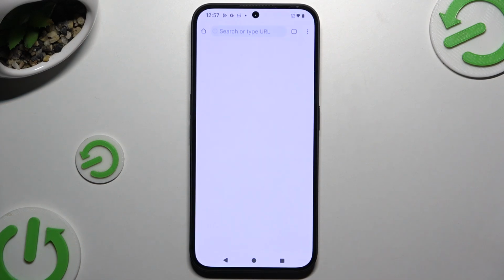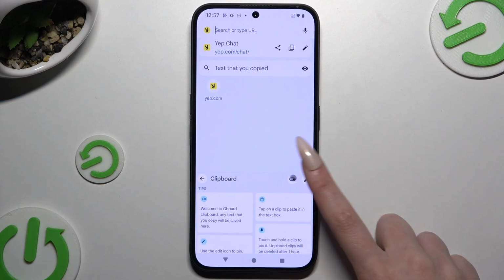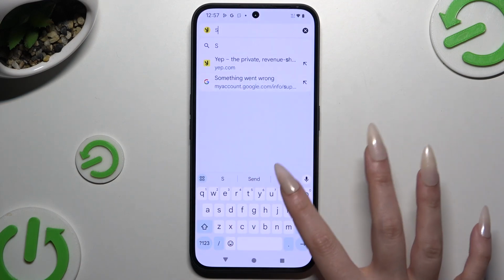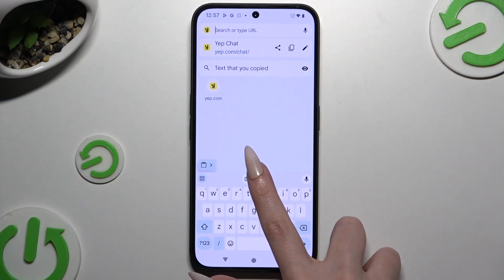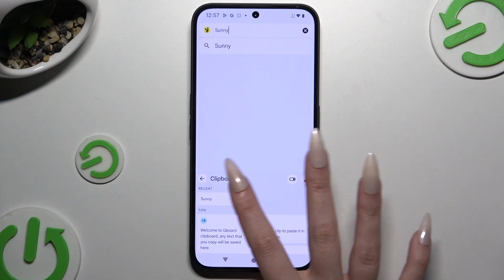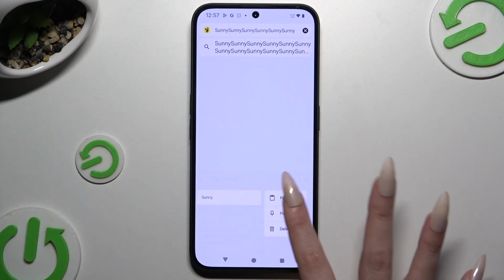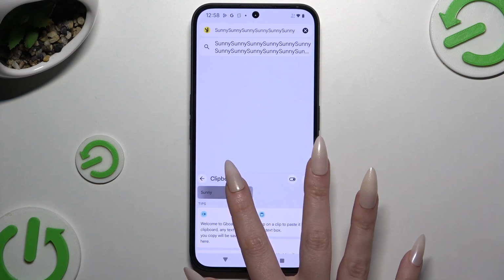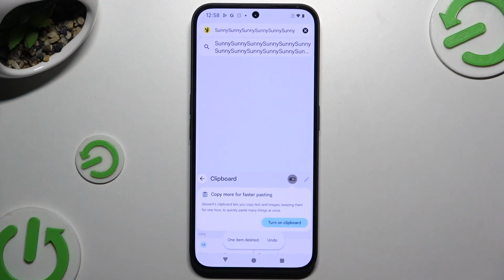How to Activate and Use Keyboard Clipboard on Nothing Phone 3a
Learn how to activate and use the keyboard clipboard on your Nothing Phone 3a to store and access copied text efficiently. This guide shows you how to enable clipboard features in your keyboard settings, allowing you to easily paste previously copied text and manage multiple clipboard items.

How to activate clipboard on Nothing Phone 3a?
How to use keyboard clipboard on Nothing Phone 3a?
How to manage clipboard history on Nothing Phone 3a?